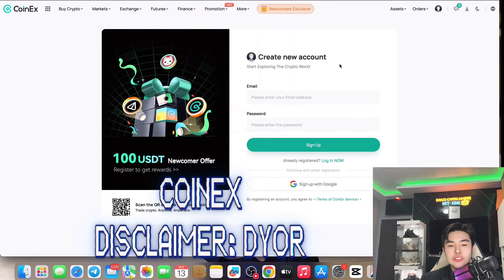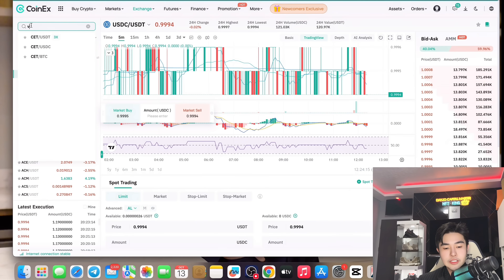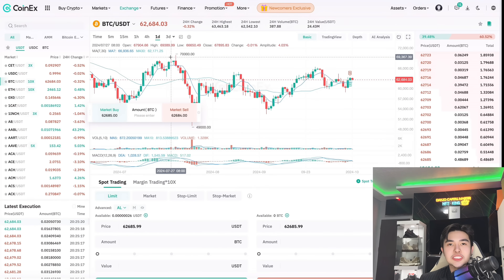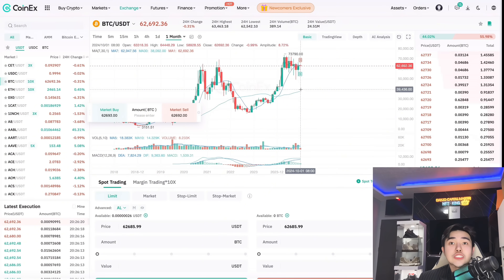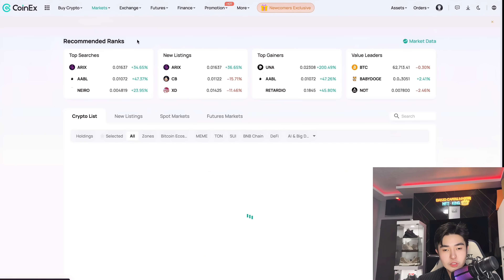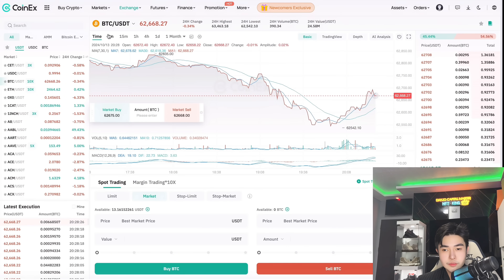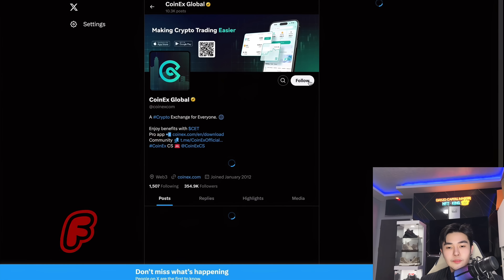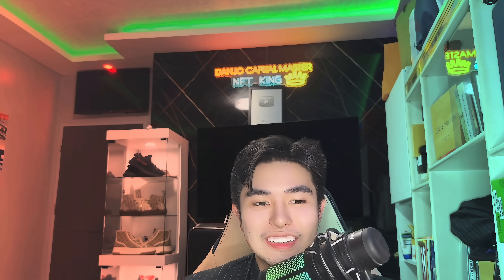COINEX TRADING CRYPTO EXCHANGE GUIDE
0:00 INTRO
1:20 MINING + FEATURES
8:10 OUTRO

My FB groups are private for VIP MEMBERS